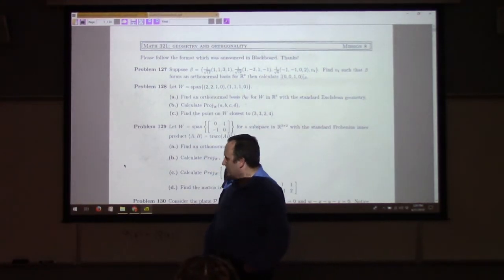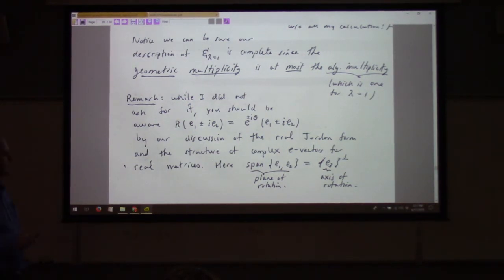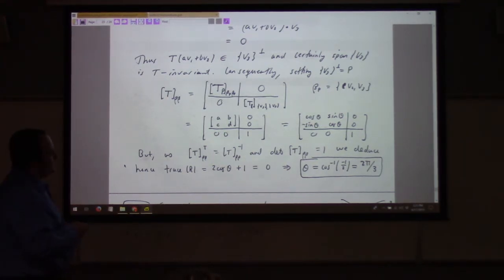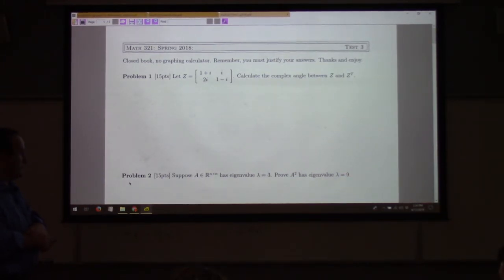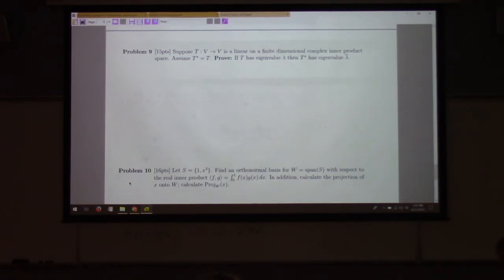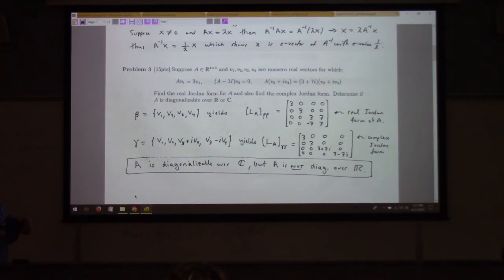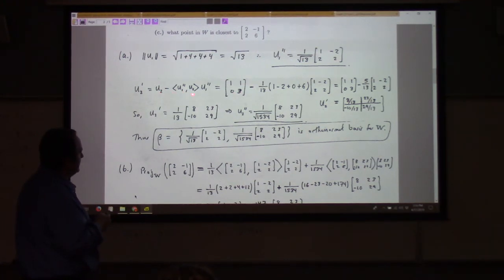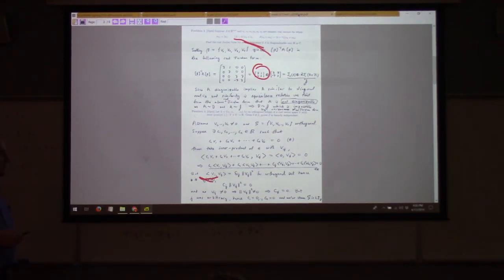Linear Algebra: help session, rotation matrices, looking at old Test 3, 4-17-19 part 1